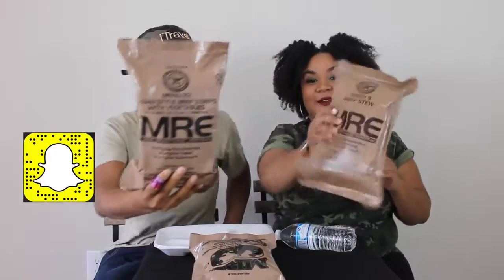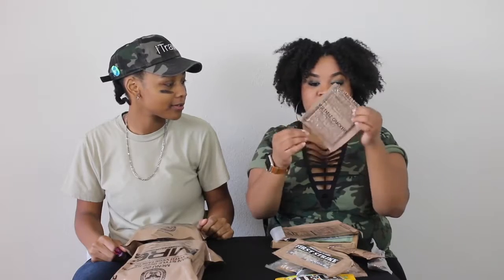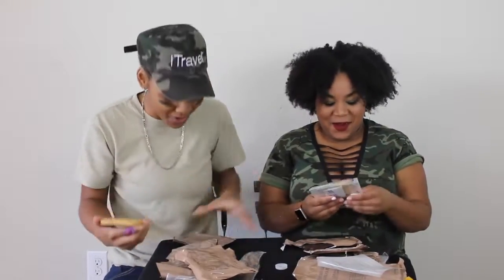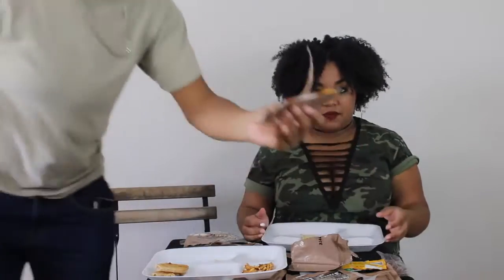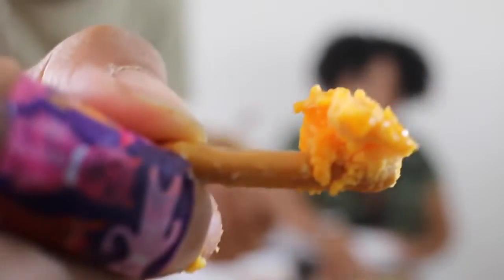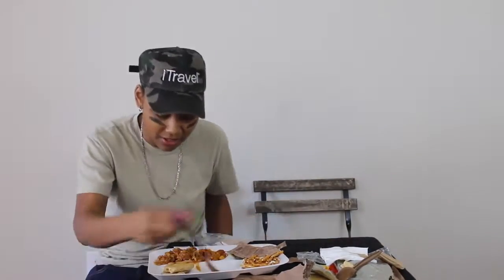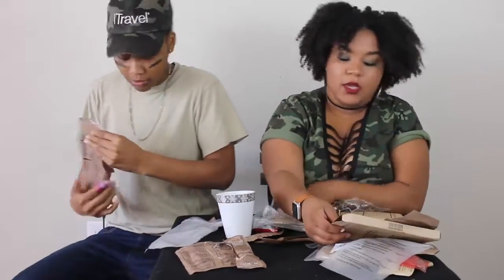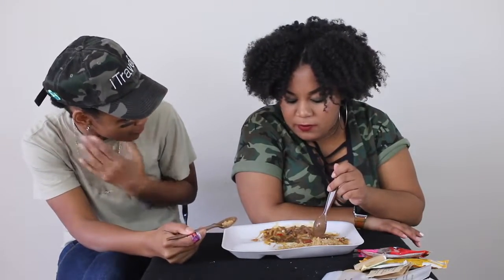US MILITARY MRE TASTE TESTING!!!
Hey guys so we thought it would be fun to get ahold of some Military Ready to Eat meals and try them out for you ! Mistake . They were GROSS
CONNECT W/US:

shewantschasity
Suggestions/Comments/Advice:

This prank turned out WILD! Chasity didn't see it coming at all!. The I dont want to kiss you prank is super funny and I hope you guys like!! Hey everybody I'm Stormy and my girlfriend Chasity! We are both 21 and we decided to create a Youtube channel because we wanted to show the good and the bad about being in a relationship, and show the world that it's not as pretty as it looks. However, having someone to love you and be by your side through everything is worth fighting for.
We are a fun couple!
We do challenges, vlogs, Q&A's, games and  We reply to almost every comment! We are always open to suggestions and questions and below you can find some of our popular links and social media for both of us.
shewantschasity
Suggestions/Comments/Advice:

Some of our AWESOME VIDEOS BELOW